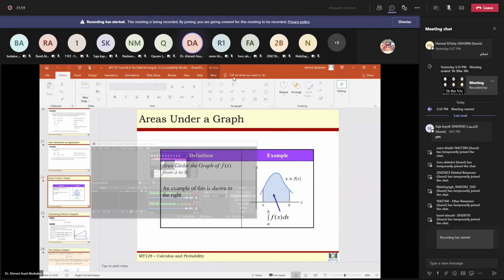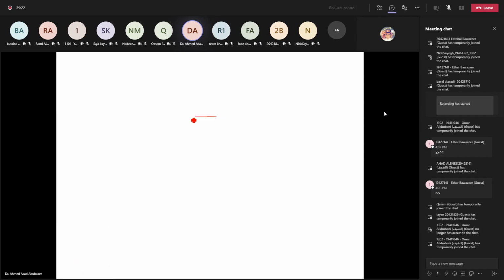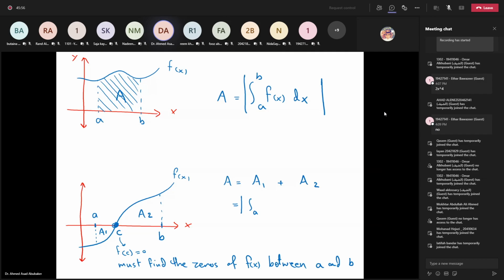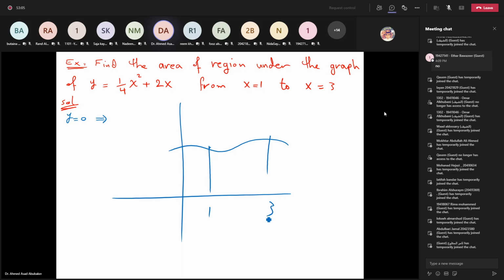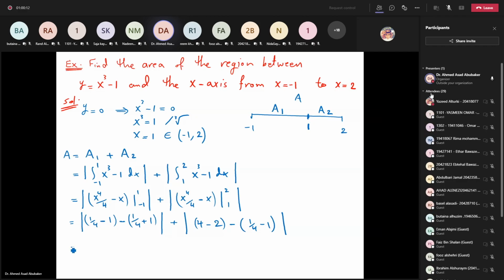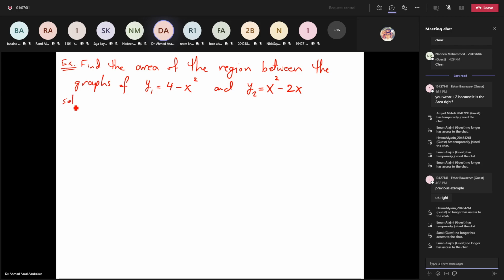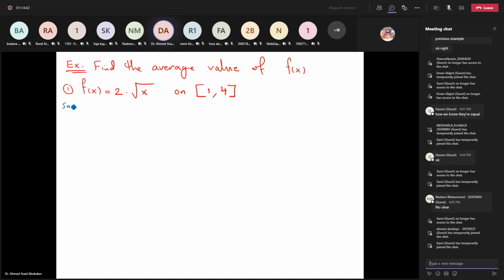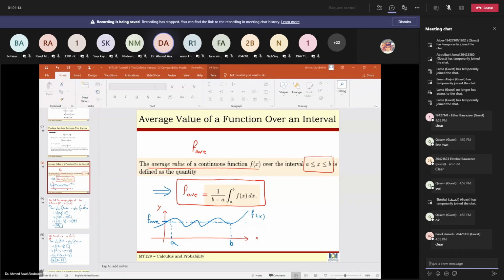MT129 - Lecture 10 - Dr.Ahmad Abubaker